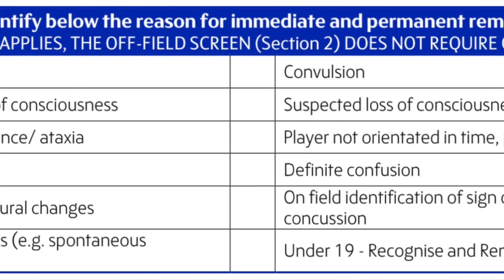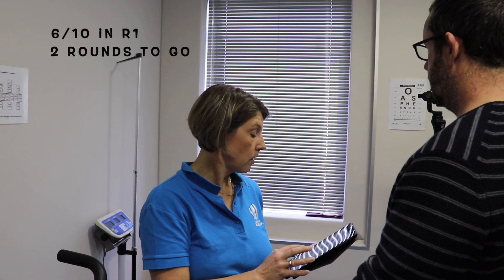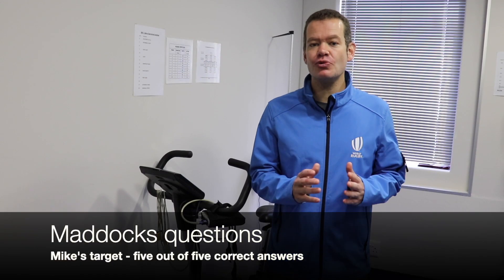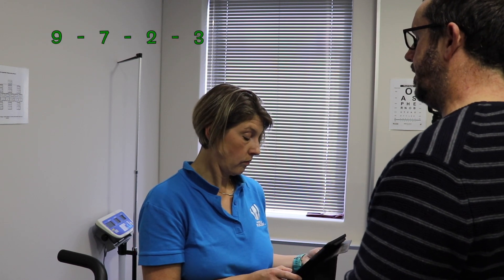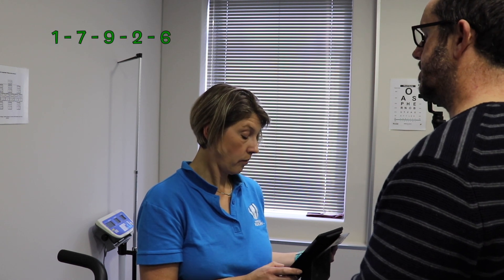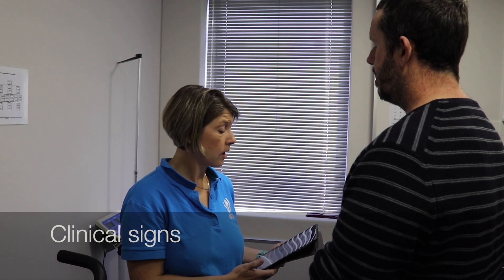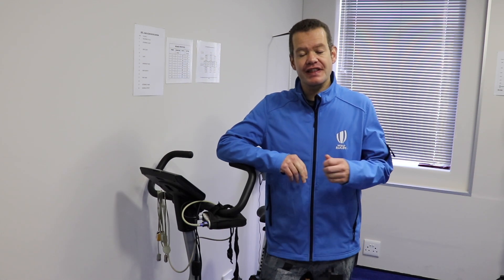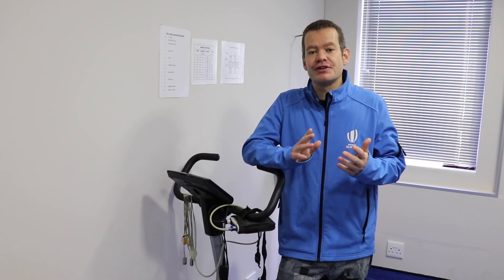HIA 1 sideline screen Science of Sport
What happens when a rugby player has a head injury?  Yeah, they leave the field for a "test", but what next? And what is in that test?  In this video, Ross Tucker and Mike Finch, of The Real Science of Sport Podcast team up with SA Doctor Leigh Gordon, to demonstrate Rugby Union's off-field head injury assessment protocol. We show you exactly what happens to a professional player when they leave the field after a head knock, which tests are done, why, and how the decision to return the player or remove them is actually made.